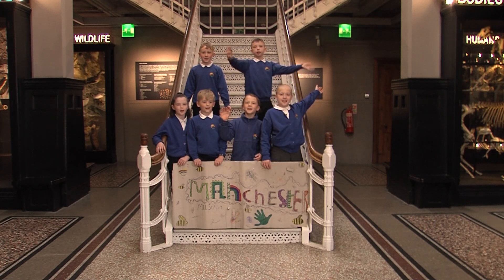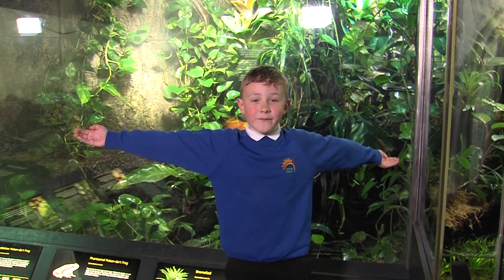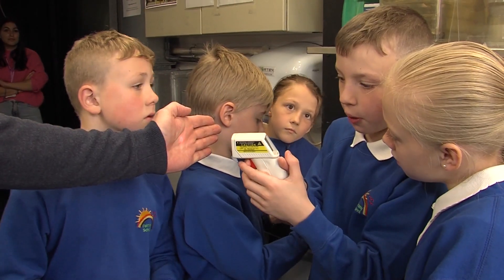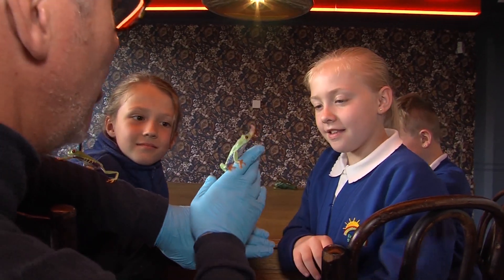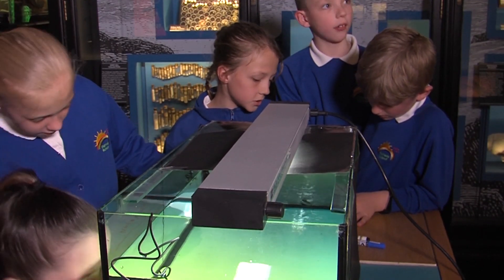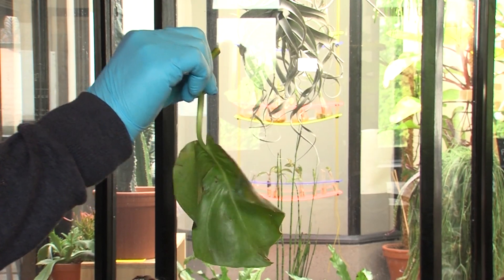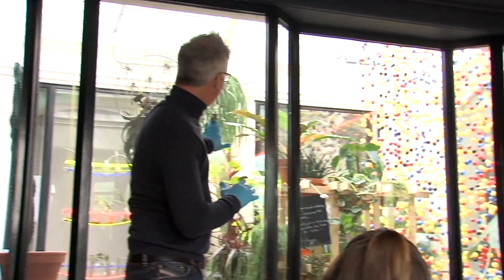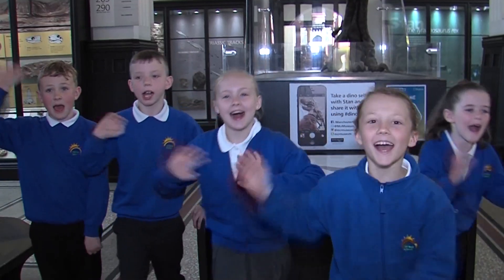Inside Out: Comparative and Fair Testing with Fairway Primary School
Children from Fairway Primary School in Stockport explore how Manchester Museum’s herpetologists use comparative and fair testing to care for and learn from frogs, toads and tadpoles.
In 2019, five schools from across Greater Manchester worked with Manchester Museum and the University of Manchester’s SEERIH to explore how museums ‘work scientifically’.
Through hands-on and unique explorations of the Museum’s inner workings – across departments ranging from Archaeology to Herpetology (frogs!), and Entomology (bugs!) to Collections Care – children have been discovering for themselves how these real-life environments use the processes and methods of science.
The children wrote, starred and directed in their own films to share their findings with family, friends … and now you!
This video could be used as an introduction to a science-focussed visit to the Museum, as part of a discussion about scientific careers, or as an introduction to real-life working scientifically.